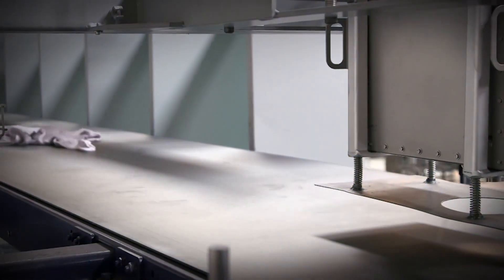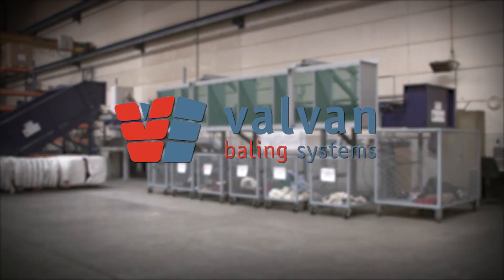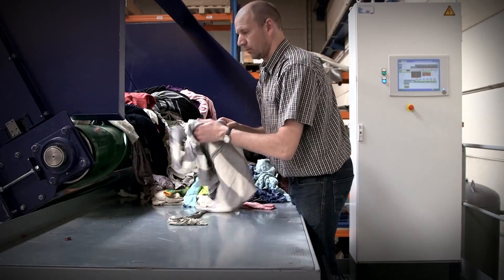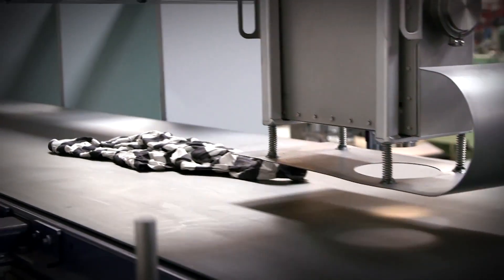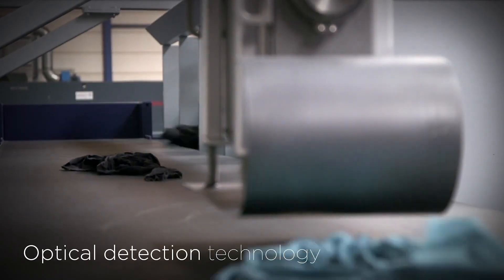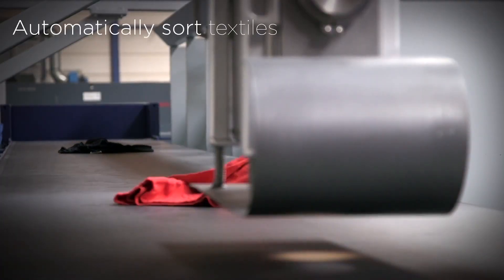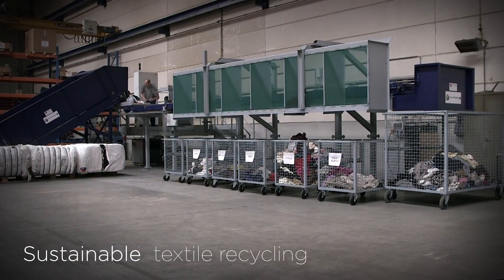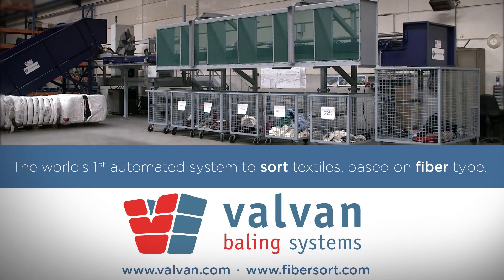Indústria 4.0 e Economia Circular no aproveitamento de roupas velhas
O Fibersort é uma tecnologia que classifica automaticamente grandes volumes de têxteis misturados pós-consumo por tipo de fibra.
Uma vez classificados, esses materiais se tornam materiais de entrada confiáveis e consistentes para têxteis de alto valor para recicladores têxteis.
Ao classificar automaticamente os produtos têxteis acabados de acordo com a composição, o Fibrosort resolve um gargalo fundamental no retorno de peças de vestuário não reutilizáveis para a cadeia de suprimentos.
Mais de 20 milhões de toneladas de têxteis pós-consumo são depositadas em aterros em toda a Europa e na América do Norte todos os anos, simplesmente porque esses itens chegaram ao fim de sua primeira fase de uso. Esse excesso proporciona uma oportunidade incrível de aplicar estratégias circulares à indústria, a fim de capturar o valor inerente dos têxteis, substituir o uso de fibras virgens a montante e eliminar os resíduos têxteis a jusante.
Saiba mais sobre Indústria 4.0 e Economia Circular nos sites abaixo:

- A Economia Circular é a busca pelo Desperdício zero e Lixo zero, e vai tornar o capitalismo mais Sustentável e Eficiente.

- Economia Circular traz maior eficácia e eficiência para o sistema de produção

- Indústria 4.0 e Economia Circular a combinação perfeita

1) A tecnologia é ótima e necessária, mas precisa existir um equilíbrio entre ganhar dinheiro, gerar empregos, diminuir a desigualdade social e otimizar o uso dos recursos naturais do planeta. Muitas empresas estão investindo em automação para reduzir os erros, melhorar a qualidade e aumentar a produtividade, mas infelizmente também para eliminar o custo de ter mão de obra humana;
2) Antes de pensar em Indústria 4.0, pense em Gestão Lean, não "Automatize o Caos!"

"Trate sempre os seus FUNCIONÁRIOS exatamente como quer que eles tratem os seus CLIENTES e sua EMPRESA."

Kaizen 改善 “Hoje melhor do que ontem, amanhã melhor do que hoje!”
1) Lidere de maneira construtiva e pelo exemplo;
2) Invista nas pessoas e crie um ótimo clima organizacional. "Trate sempre os seus FUNCIONÁRIOS exatamente como quer que eles tratem os seus CLIENTES e sua EMPRESA.";
3) Fidelize os seus clientes;
4) Invista em Qualidade e Produtividade;
5) Elimine todos os Desperdícios e reduza Custos de forma inteligente;
6) Crie uma cultura de Melhoria Contínua na empresa;
7) Premie os criativos e proativos;
8) Defina objetivos, metas e estabeleça prazos;
9) Fique de olho na concorrência;
10) Converse com pessoas fora da empresa e pratique o benchmarking;
11) Veja os problemas e não conformidades da sua empresa, como oportunidades de melhoria;
12) Faça parceria com os seus fornecedores;
13) Inove e não resista às mudanças necessárias;
14) Melhore continuamente os seus processos organizacionais, principalmente o processo produtivo;
15) Estimule o trabalho em equipe e a equipe ter ideias;
16) Tenha foco na Gestão Sustentável da empresa, invista no tripé da Sustentabilidade: "Ambiental, Econômico e Social".
Atenciosamente
Edson Miranda da Silva